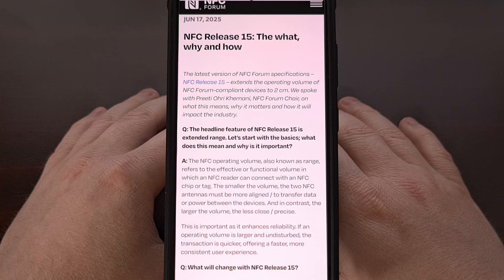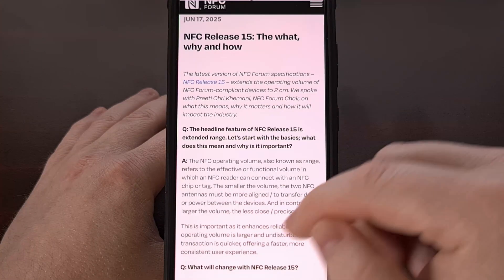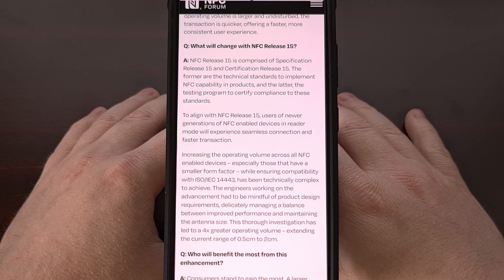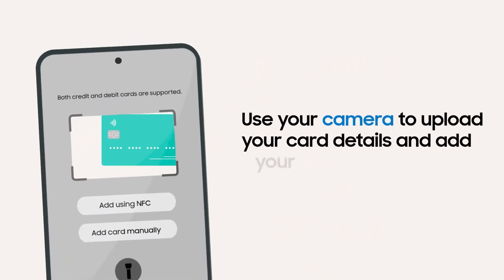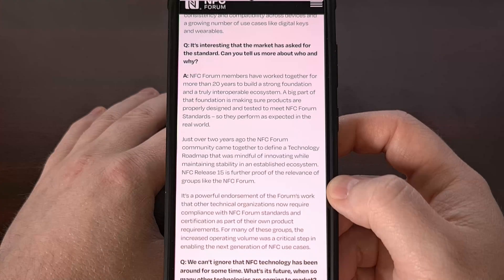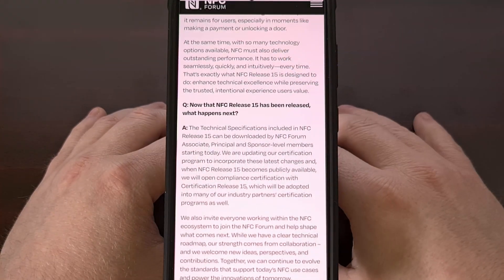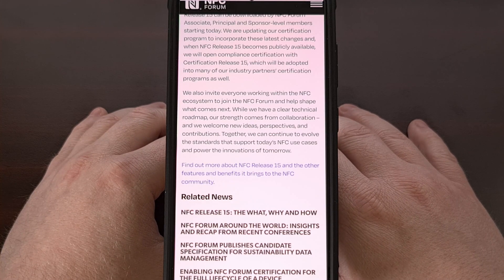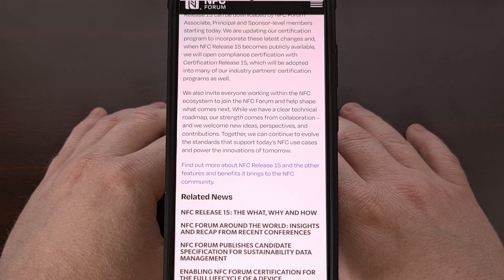Tired of Tapping Your Phone 5 Times? NFC is Getting a HUGE Upgrade!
NFC is getting a new update that will allow your phone or watch to more reliably activate those scanners.

Video Description
Have you ever gone to scan something with NFC using your smartphone. . .only to have it display a connection error?
This results in you having to tap the phone to the object multiple times in an attempt to process it.
For most of us, this is due to a distance issue and NFC Release 15 is said to resolve that in the near future.

So let's go over how NFC works now and what will be changing in this newly announced update.

NFC Release 15 Changes
The biggest change happening with NFC Release 15 is the extended range.
The current NFC standard has terminals and phones operating at no more than .5 centimeter.
Some have been able to expand this to the new max of 2 centimeters but that standard hadn't been implemented yet.
We're talking about quadrupling the standard operating distance just from this update.

That's going to enhance reliability and improve the user experience across all devices. But we're told that this will be highly evident with those who are using a smartwatch or a fitness tracker to scan an NFC tag.

The new update also brings a feature that will allow your phone to become a payment terminal.
Instead of needing to plug in some scanner to USB port here at the bottom.
NFC Release 15 devices will have that built right in.

I'm reading that this new update will also bolster support for Digital Product Passports (aka DPP).
The Digital Product Passport is an initiative that allows you to scan a particular product and learn about its lifecycle and sustainability credentials.

Anyone who uses an NFC based wireless charger will also notice their phone connecting to and maintaining a charge from those pads. That way, you know the phone isn't going to stop charging just because you left the room and the phone slid a millimeter or two from its original position.

And one of the last benefits from NFC Release 15 is its advancements in digital keys and access controls in general.
But that seems to be more about the increased range and improved user experience as a result. . .more than new features being added.

conclusion
As of recording this video, we have not been told when NFC Release 15 will find its way into the hands of your average customer. We have learned that there are already some terminals taking advantage of the 2cm range extension.
And that current higher up members of the NFC Forum already have access to the new spec.

This includes Apple, Google, Huawei, NXP Semiconductors, Sony, Samsung, and more.

We also don't know if current NFC devices will automatically be updated to this new release. It's possible that only NFC devices sold after a certain date will have enough capacity to support the new features.

But, we also may end up seeing these companies forcing us to buy new devices just to gain access to the trove of NFC Release 15 benefits.

So for now, we'll just have to wait and see how things turn out. The official certification process will begin later on this year. . .and I suspect that will be when we hear more about this new update.

But I want to hear what you all think about these new changes down in the video description below.
I would be curious to learn how many of you are using NFC throughout the day. Whether that's by paying for products using your phone or scanning personal NFC tags to trigger things around your home.

If you could, please remember to give this video a like as it really helps to keep me motivated here.

Summary
1. Intro [00:00]
2. NFC Release 15 Announced with a Plethora of New Features [00:38]
3. Conclusion [03:10]